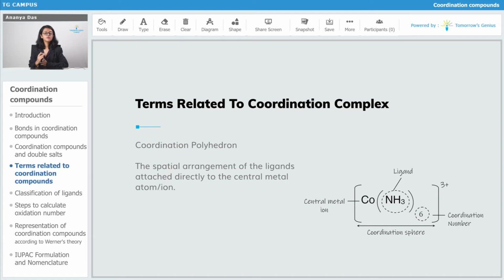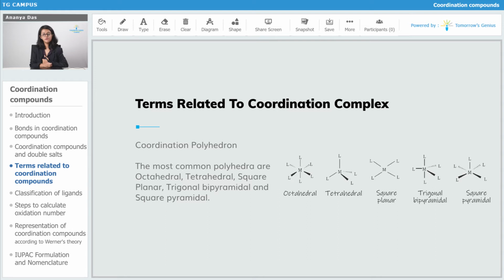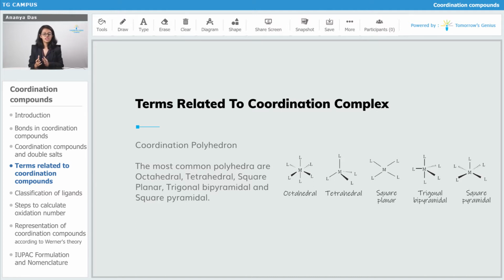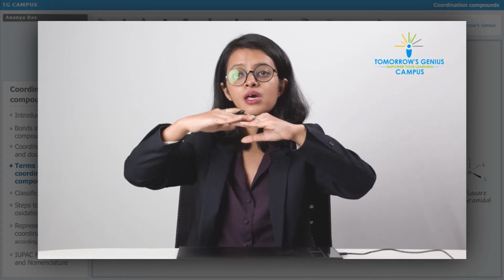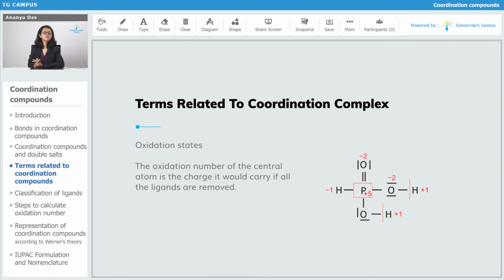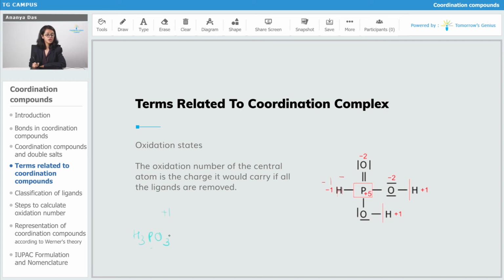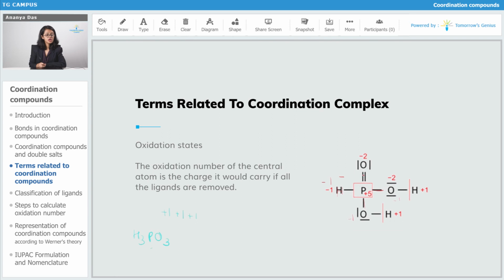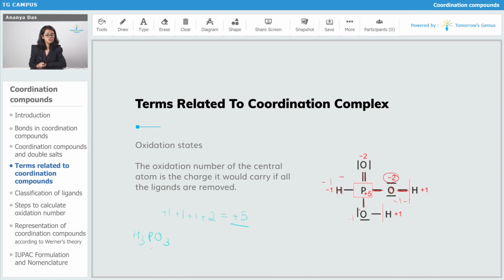Terms related to coordination chemistry | Part II | JEE | NEET | Chemistry - TG Campus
In this video, you will learn about terms such as Coordination Polyhedron and the Oxidation States which are related to Coordination chemistry. Let us make learning fun & create Tomorrow's Geniuses today with the best Faculties.